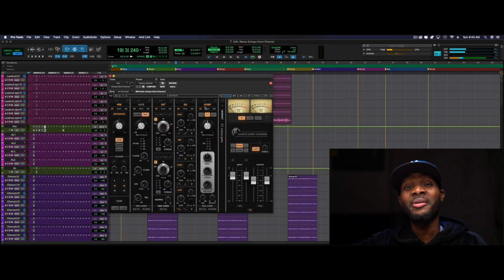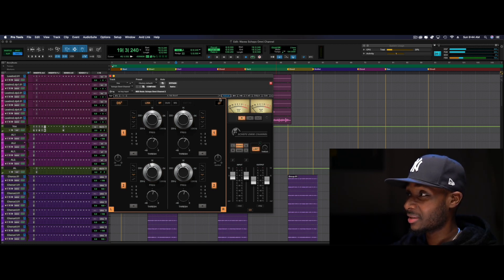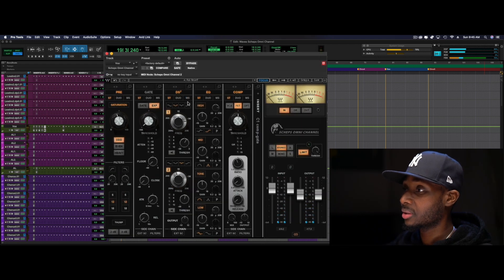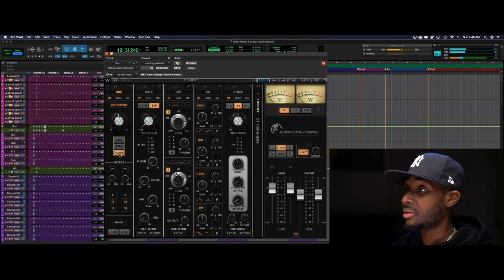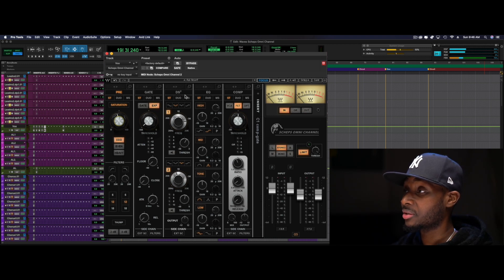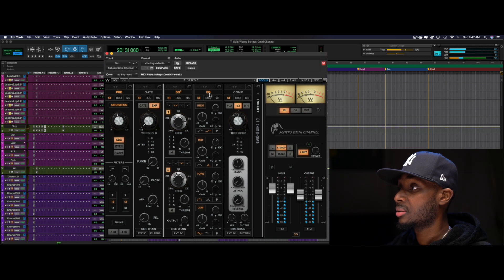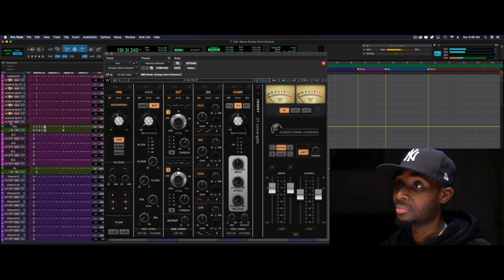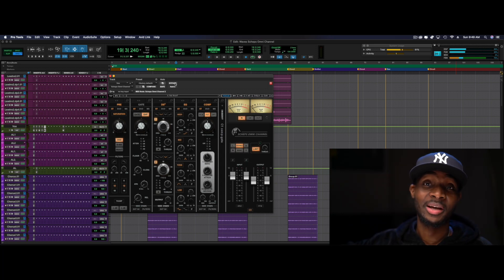Waves Omni Channel - A Beast On Vocal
The Scheps Omni Channel is a monster plugin
Channel strips are the mixing world’s most efficient tools, providing all your basic processing – EQ, compression, gating, and often more – in one modular, easy-to-manage unit.
Mixers choosing which channel strip to work with often face a dilemma, however: Channel strip plugins based on vintage mixing consoles can sound amazing, but tend to tie you down to a very specific and limited sonic color. Modular channel strip plugins let you mix and match diverse processors with flexibility, but the different processors might not work together cohesively and won’t necessarily interact as a true channel strip.
Scheps Omni Channel gives you the best of both worlds. Through years of mixing diverse music genres, Andrew Scheps has perfected certain combinations of go-to processors – some based on classic hardware units, some being innovative modules developed from scratch – each with its own unique character. They are all now provided to you in one flexible yet fully cohesive channel strip plugin.

Gear used to shoot the videos:
The Cameras

Dave Pensado  Pensado's Place Zeleno top rated audio engineer/mixing and mastering engineer radio producer professional audio plugins for music production, mixing, mastering, live sound, post production SonicScoop producers  Robert Back University professional studios Audio Engineering Pro Audio Files Creative Sound Lab Vintage King Audio Masterclass  Bobby Owsinski  Audio Engineering Society (AES)  Tom Frampton MusicTech mixbusstv recording revolution brent cartwright Warren Huart mastering the mix Dan Worrall music tech creative lab snake oil White Sea studio Rick Beato Omni Foundation musician on a mission Michael white Andrew Masters Martin Stürtzer Colt Capperrune Help Me Devvon In The Mix Charles Potashner Bernth Wayne.way Top Secret Audio Mix With The Masters wickiemedia Robert Williams Spectre Sound Studios Produce Like A Pro Paul Third Universal Studio The Songwritting Studio Red Bull Music Academy In The Mix Sweetwater `Transverse Audio Puremix Sound On Sound Magazine